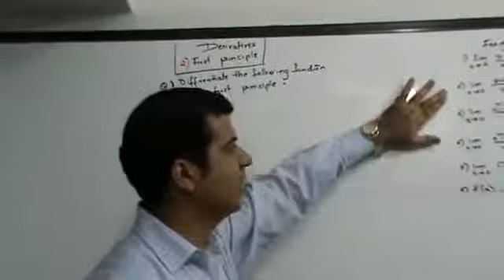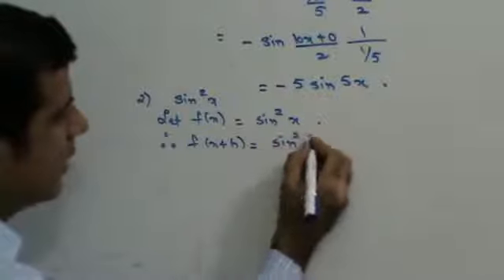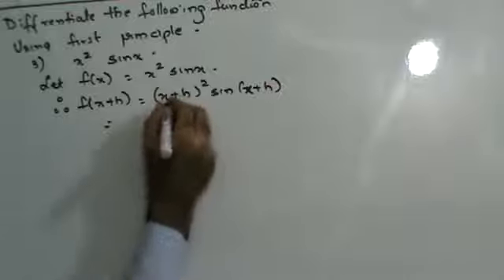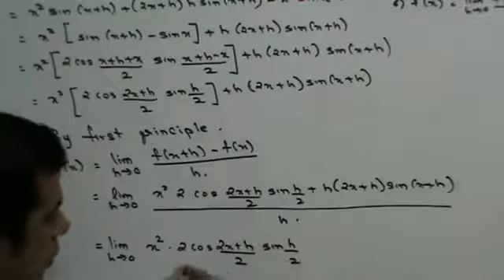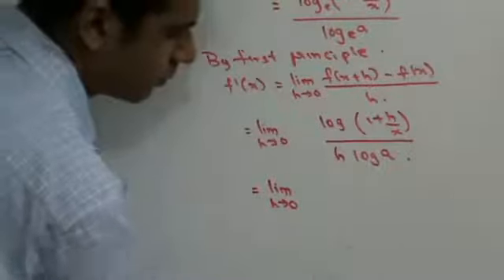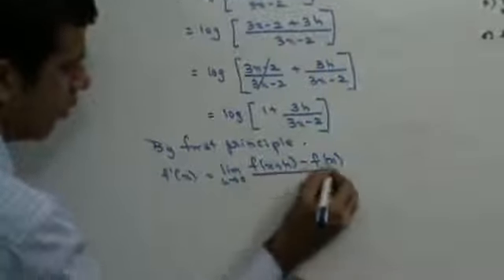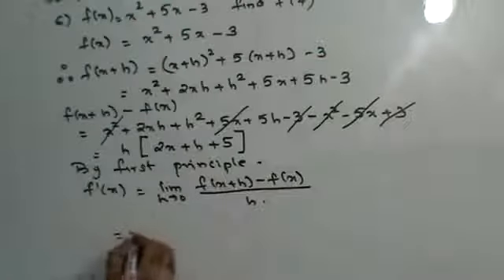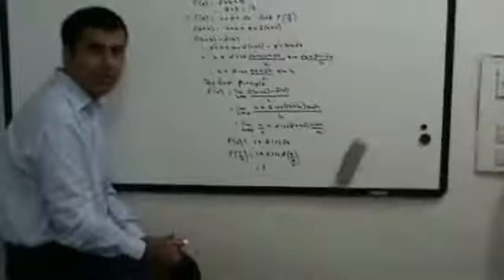12 maths derivatives 2